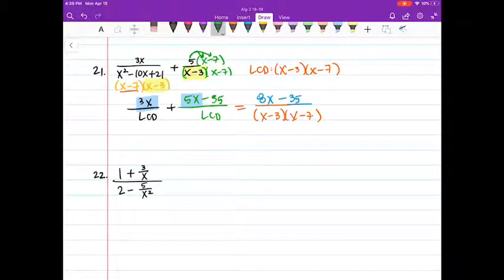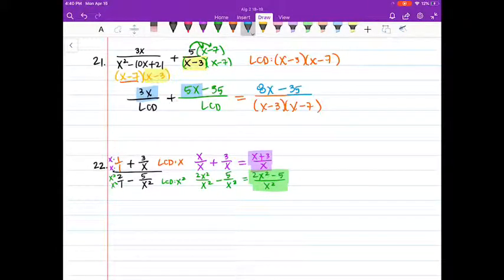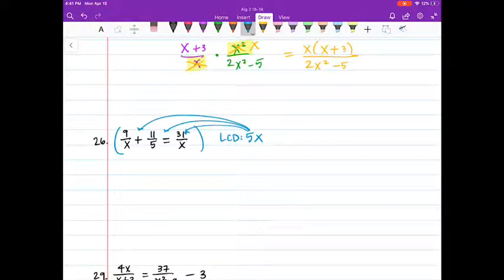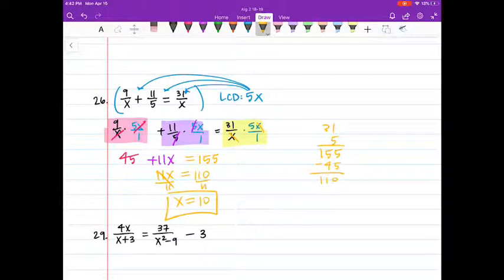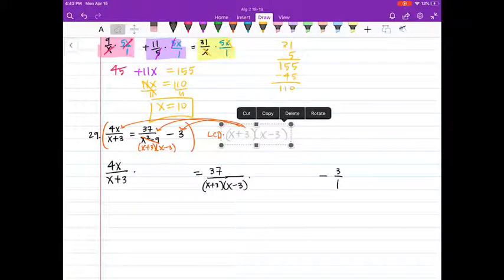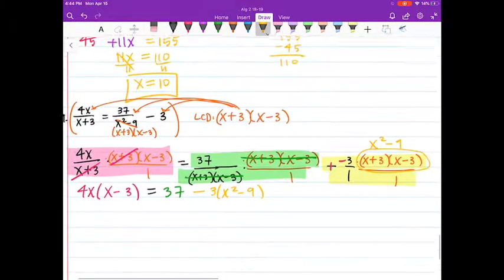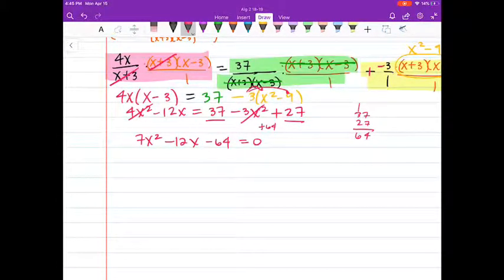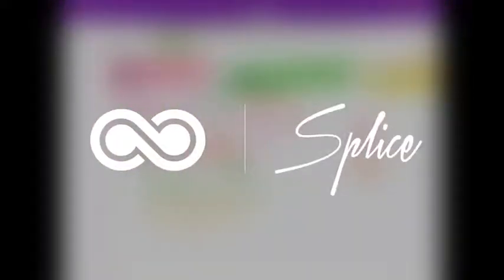Chapter 8 Review HW Part 5